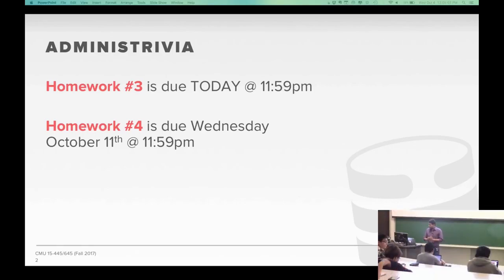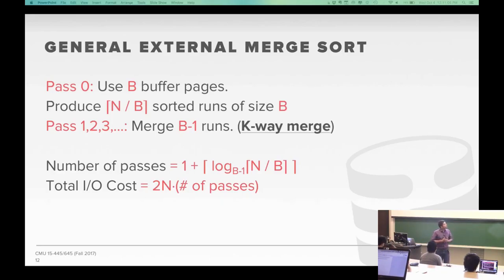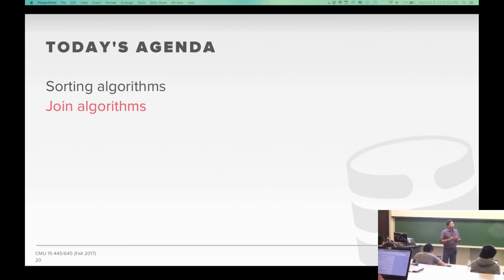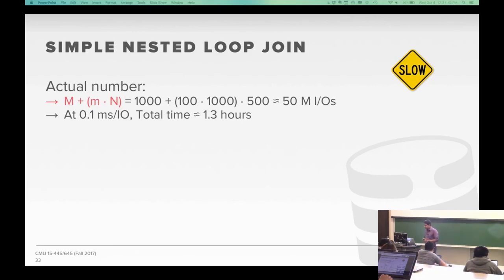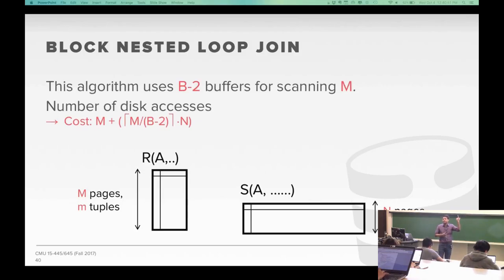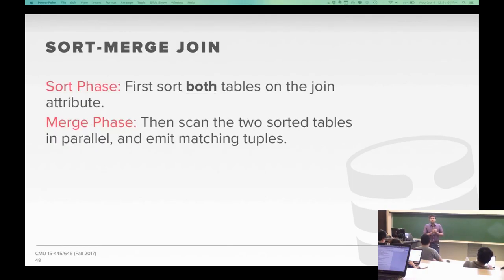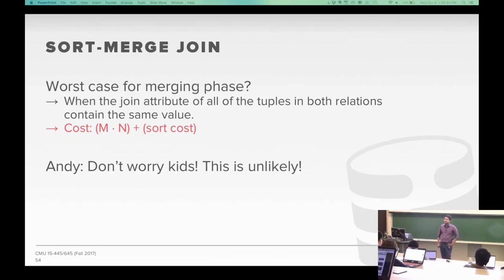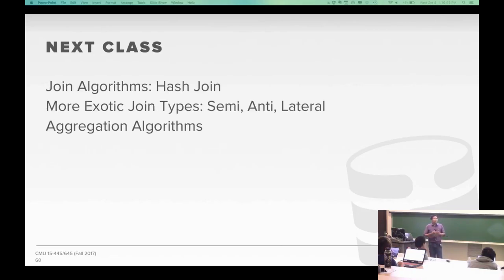CMU Database Systems - 11 Sorting & Joins (Fall 2017)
15-445/645 Intro to Database Systems (Fall 2017)